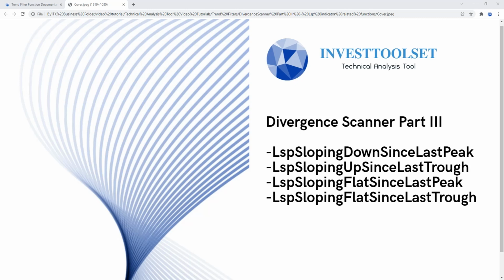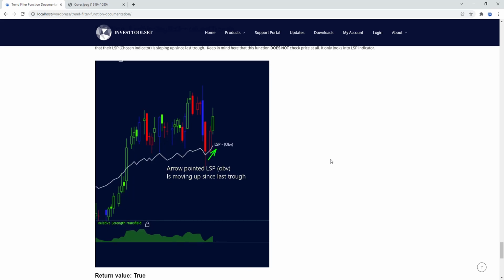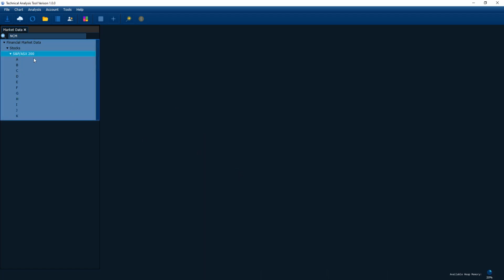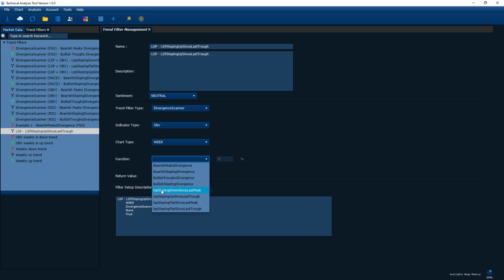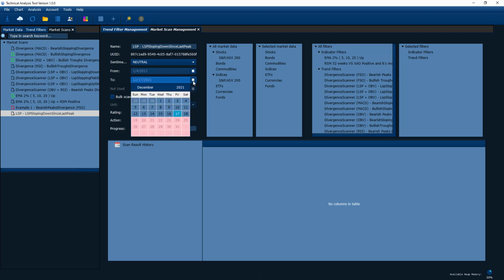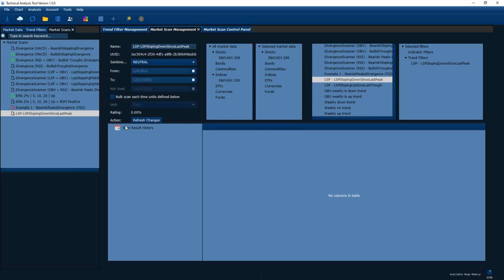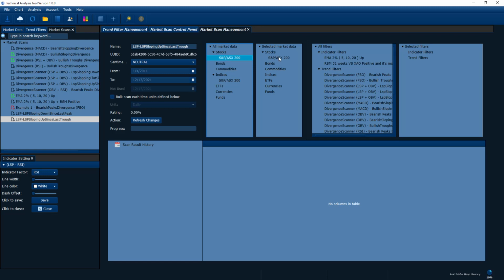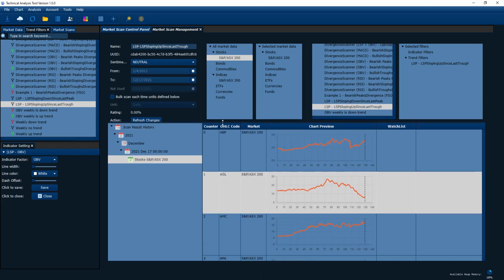Divergence Scanner Part III Lsp Indicator related functions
In this tutorial, we will be discussing the last four functions related with LSP indicator, they are
1. LspSlopingUpSinceLastTrough
2. LspSlopingDownSinceLastPeak
3. LspSlopingFlatSinceLastTrough
4. LspSlopingFlatSinceLastPeak

These contents are based on your understanding of what is Loess smoothed price indicator (LSP). If you haven't watched the LSP indicator tutorial, please go back and watch that video tutorial and come back here later.